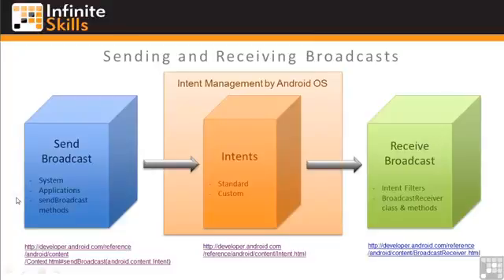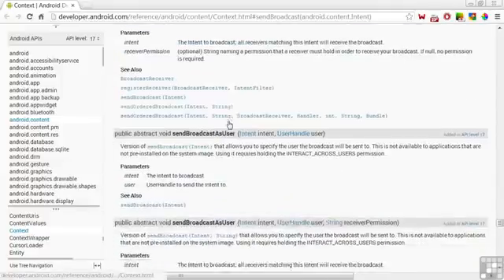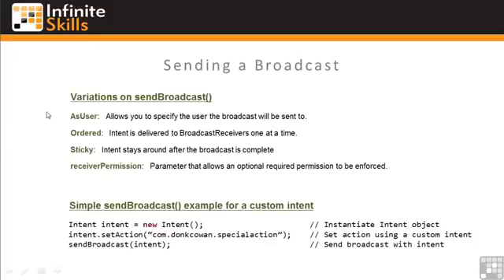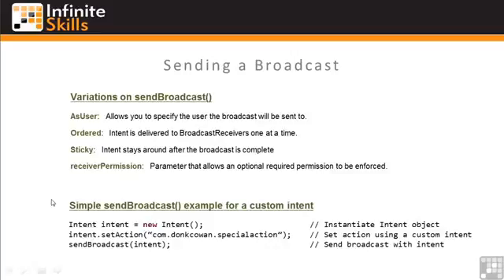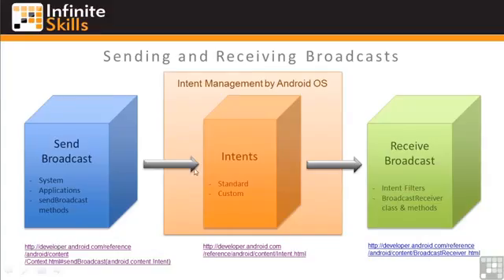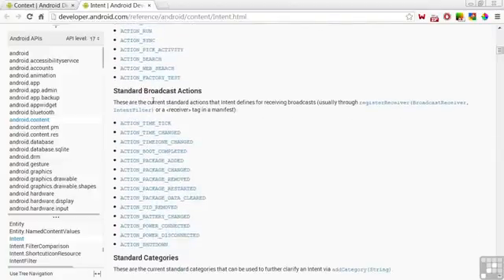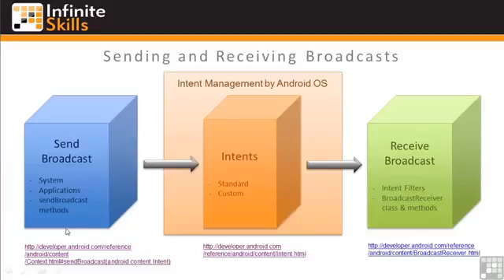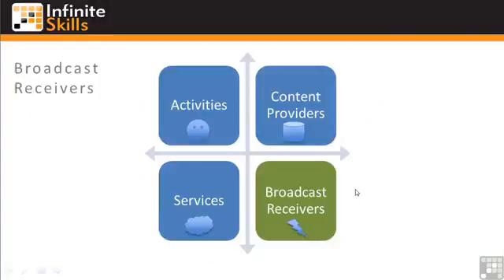Android App Components And APIs Part 20